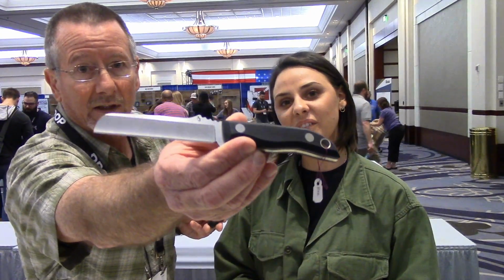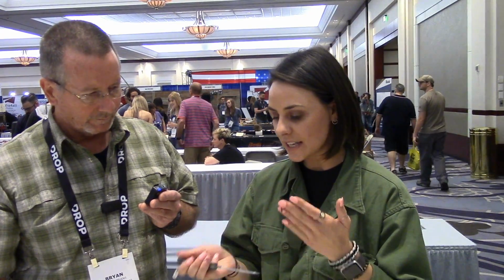AJ Knives - 21 Year Old Female Knife Maker - Blade Show 2019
Abie Lyons is a very talented young woman who makes some really nice knives. And, yes, she has at least one "cute" knife but all her designs are very functional and meant to be used. Check them out at:

Be Prepared